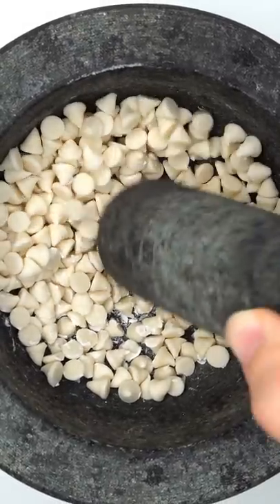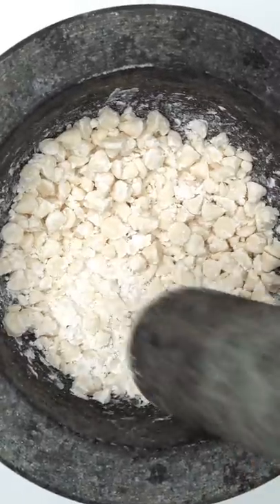White Chocolate Face Mask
Let's Make A White Chocolate Face Mask! Comment Which Face Mask We Should Make Next ?!?